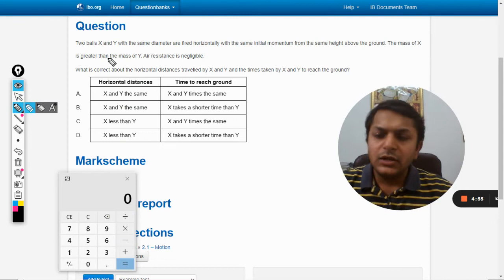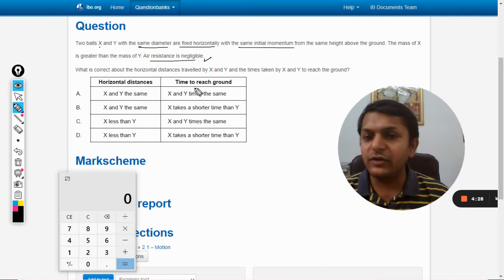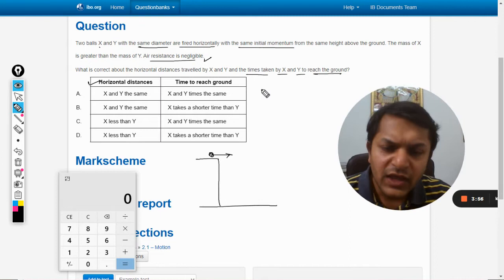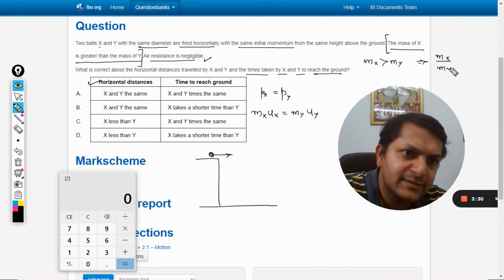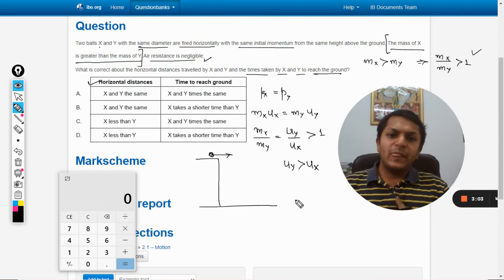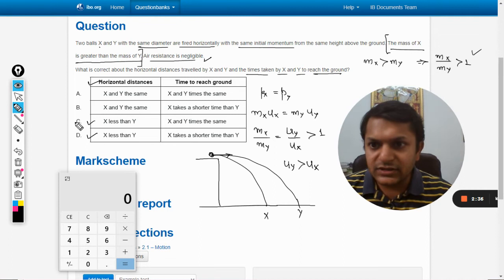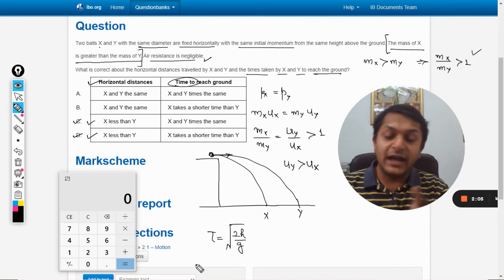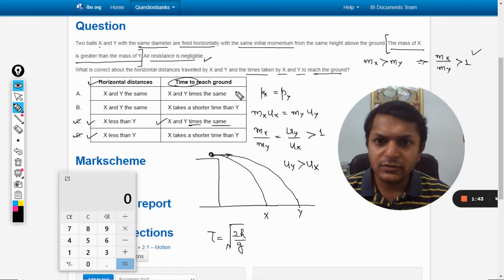Two balls X and Y with the same diameter are fired horizontally with the same initial momentum.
Two balls X and Y with the same diameter are fired horizontally with the same initial momentum from the same height above the ground. The mass of X is greater than the mass of Y. Air resistance is negligible. What is correct about the horizontal distances travelled by X and Y and the times taken by X and Y to reach the ground?

Valid forever.!